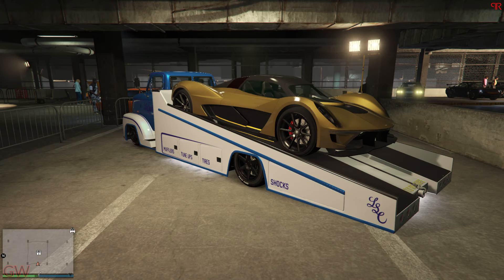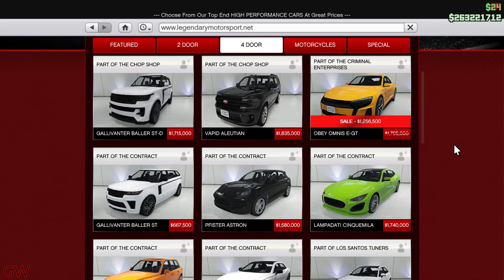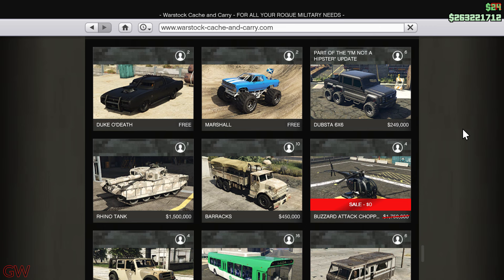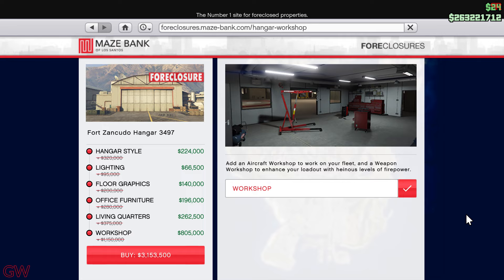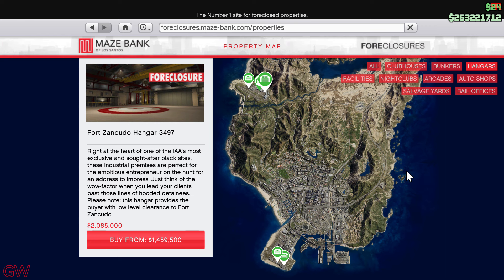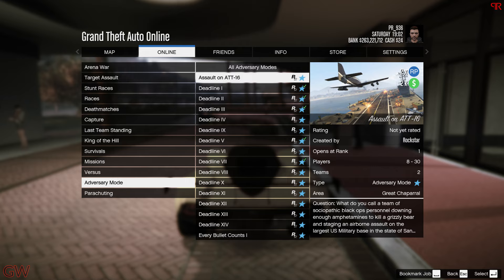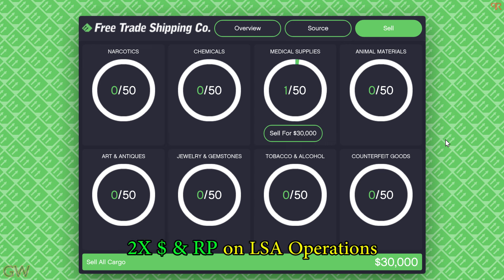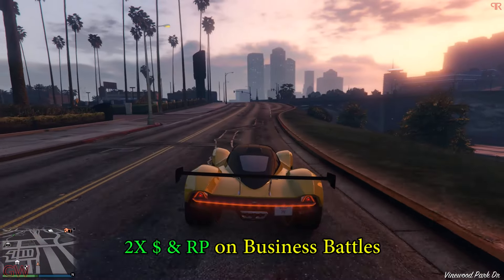2X Business Bonuses, HUGE Discounts & More - Weekly Update GTA 5 Online Bottom Dollar DLC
2X Business Bonuses, HUGE Discounts & More
GTA 5 Online Bottom Dollar Bounties DLC 2024

5) My $0 to $300+ Million Money Making Guide + $14 Million Per Day 2X Money Guide - BEST SOLO Ways 2019

P.S..  Some Double money modes/events/businesses might/will be updated shortly after the video as it doesn't get updated right away when i record the video. The discounts appear but others take time. If any changes, they will be updated in the pinned comment!